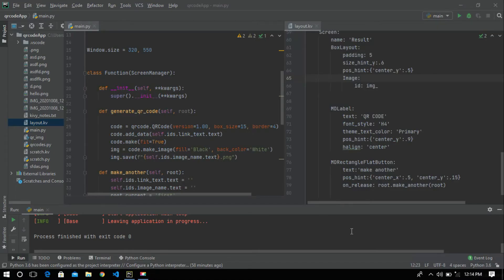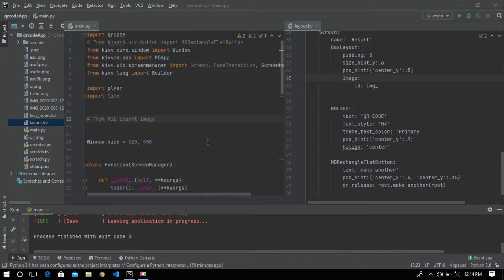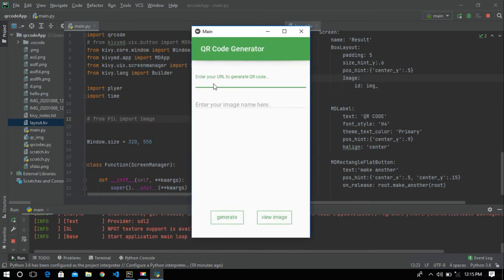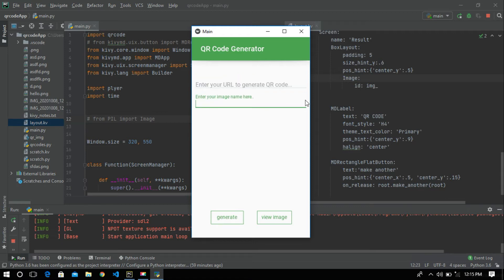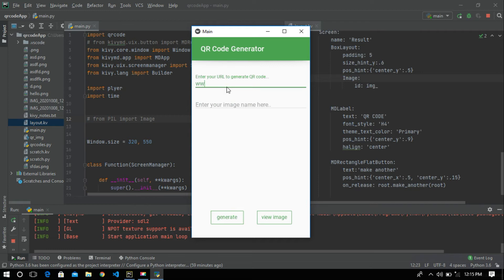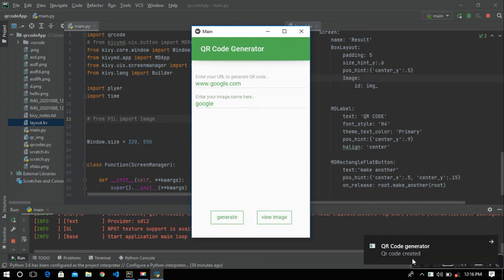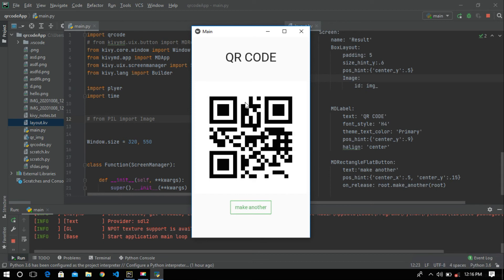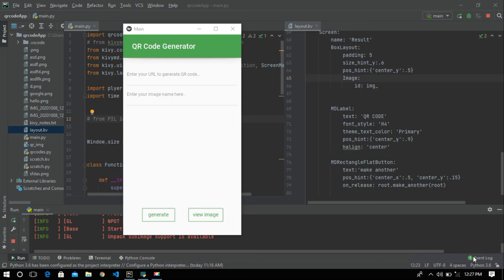QR Code Generator App using python's Kivy and kivymd with plyer module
This is simple QR code generator app using python's kivy and kivymd.

qrcode using python
qrcode app using python
qrcode app with python
qrcode app with python kivy
kivymd app
kivy
kivymd
qrcode
pyqrcode
python qrcode
kivy app
python gui app